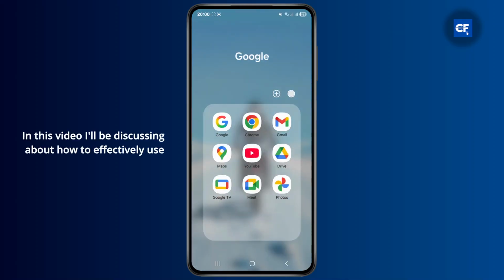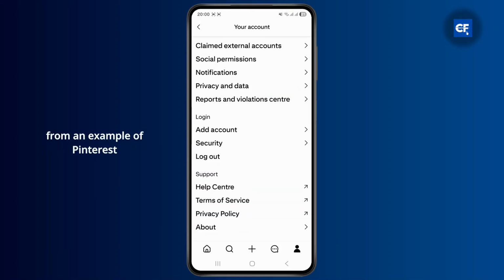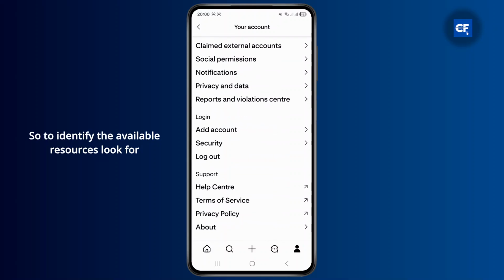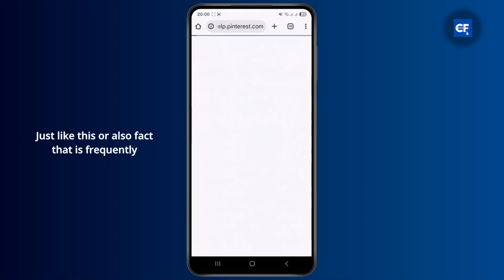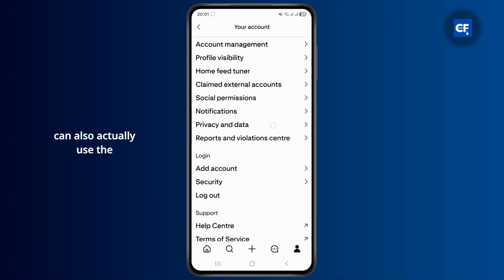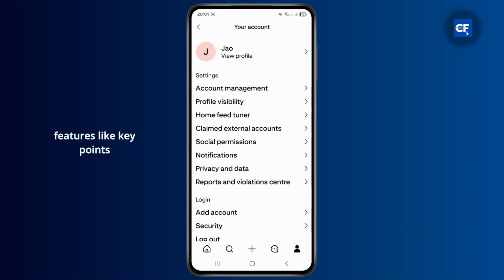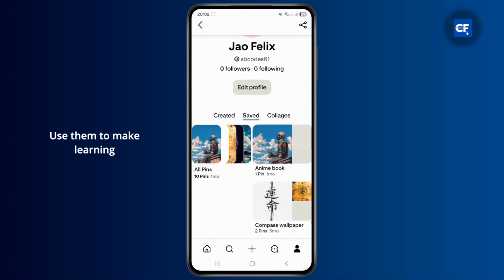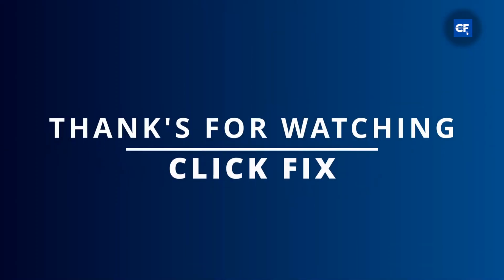How to Use Apps Support Resources and Education Tool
Want to get the most out of your apps? 📱💡 This quick and easy 2025 guide will show you how to use App Support, Resources, and Education Tools to solve problems, learn new features, and improve your overall app experience — all in just a few taps!

What You’ll Learn in This Video:
✅ How to access in-app support and help centers
✅ Where to find tutorials, guides, and official resources
✅ How to use education tools to master app features
✅ Tips to troubleshoot issues without contacting support

Whether you’re stuck on a feature, looking for app tips, or want to learn something new, this tutorial will help you find the right resources and get answers fast.

📌 Chapters:
⏱ 0:00 - Introduction
⏱ 0:10 - How to Use Apps Support Resources and Education Tool